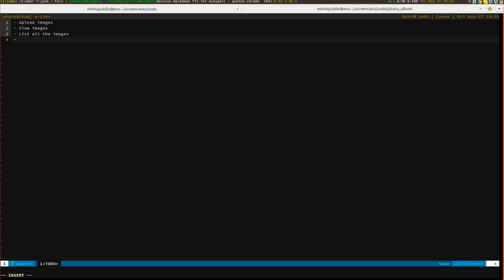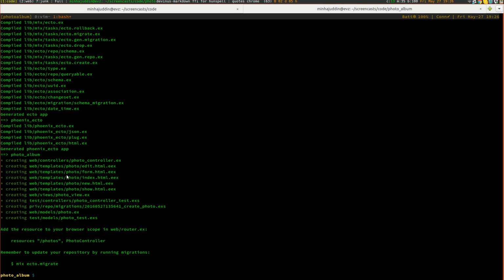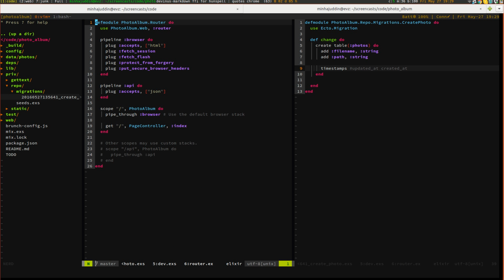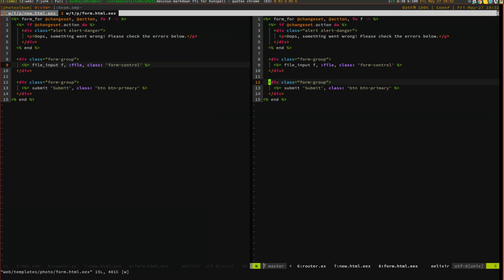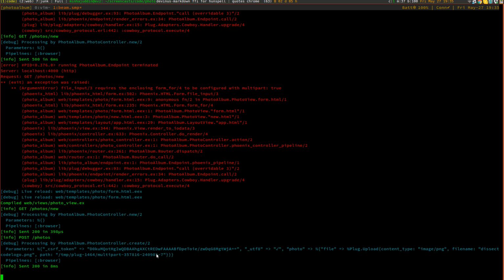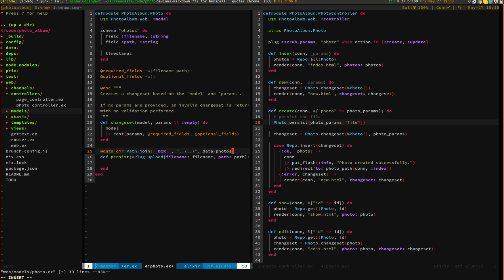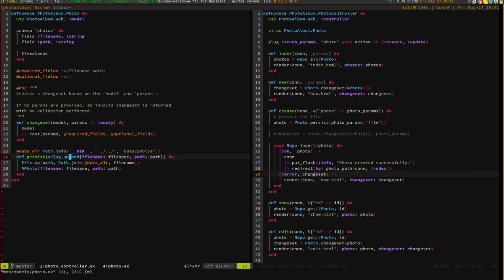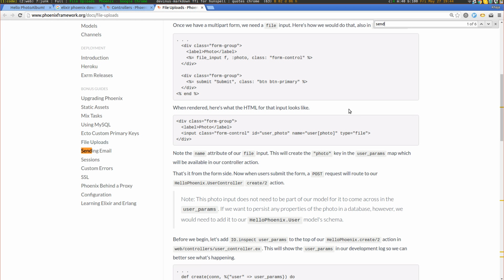Photo album - A Phoenix/Elixir web application - 01